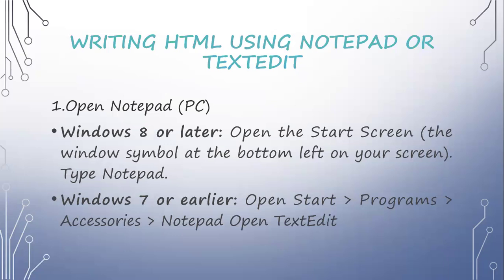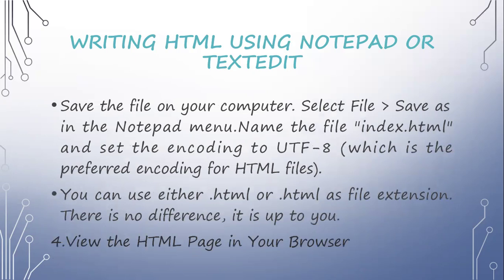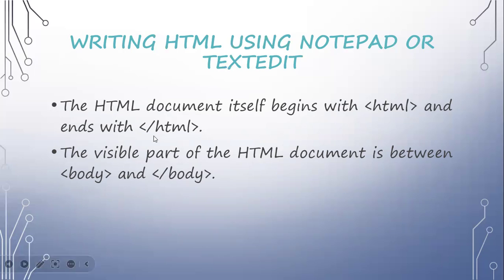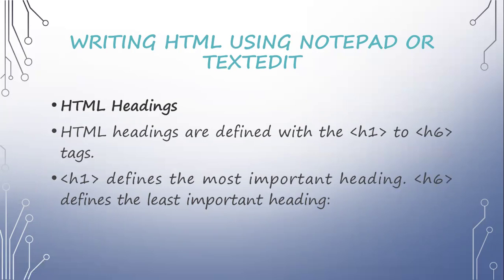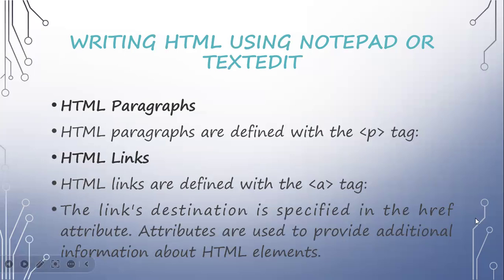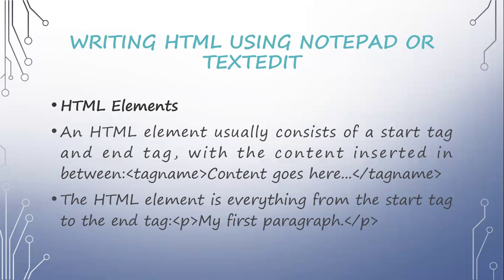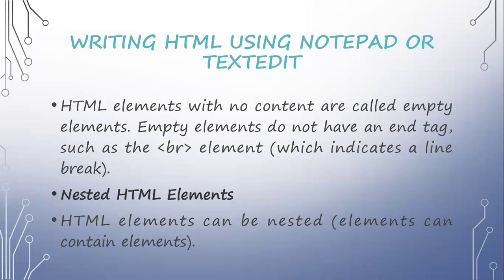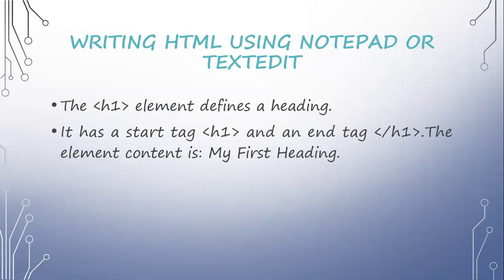How To Simply Create Your Own Webpage | WEBPAGE DESIGN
In this video, I talk briefly on how you can set or create your own webpage using a notepad.